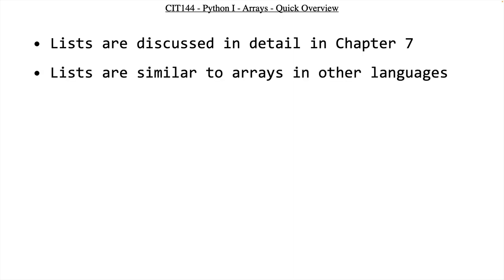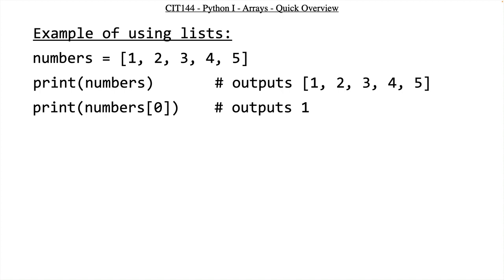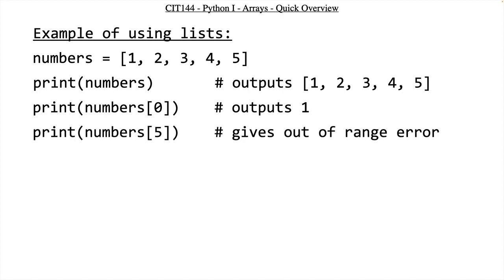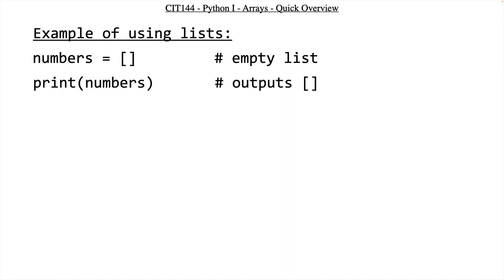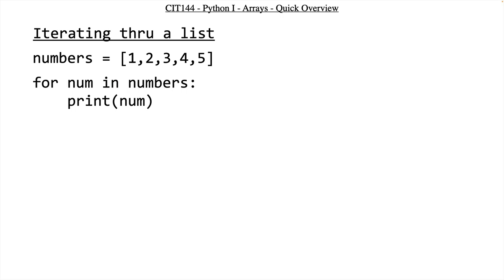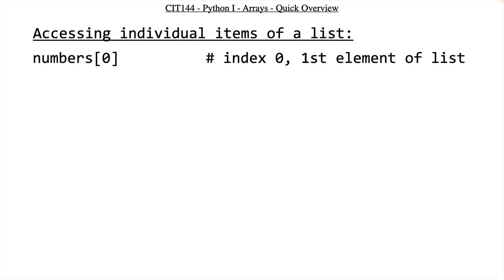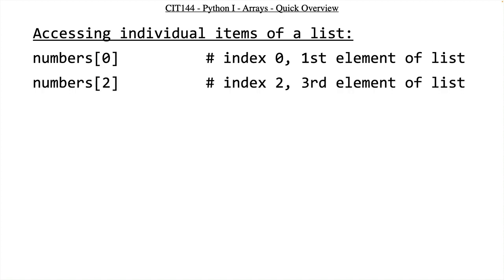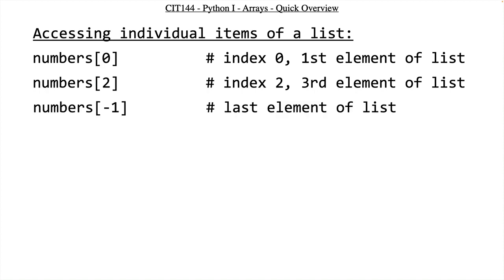CIT144_ListsQuickOverview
This is a brief video that introduces you to lists in Python.  This video was made so that my students could write a program that minimal used lists prior to the formal lecture on Python lists.